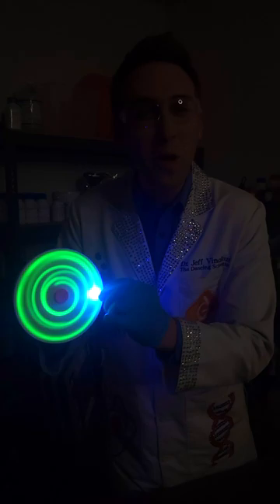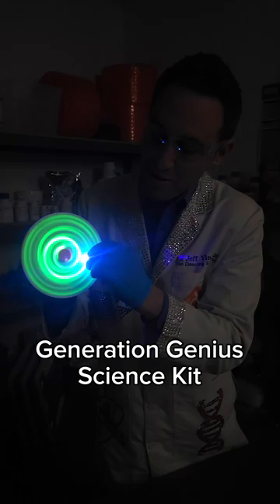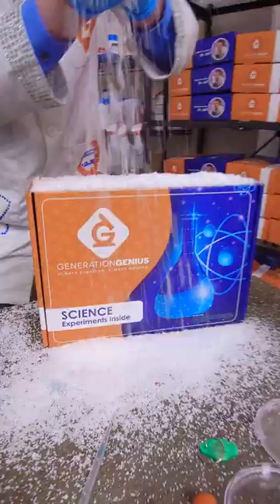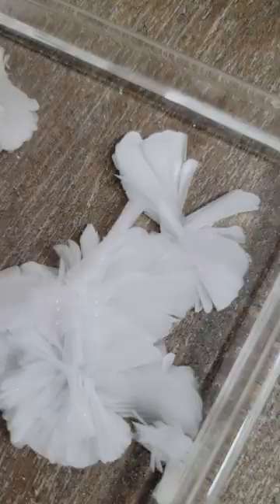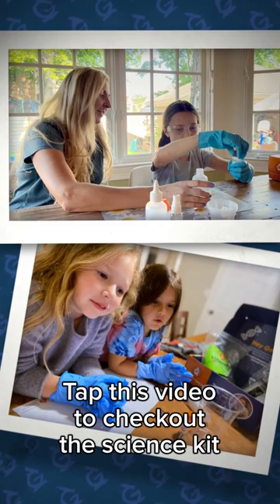Science Kits That Inspire Learning & Wonder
Spark your child’s curiosity and create lasting memories with three experiments each month, delivered right to your door!